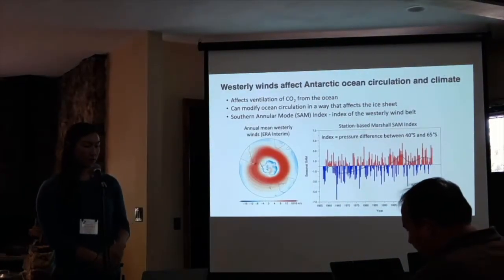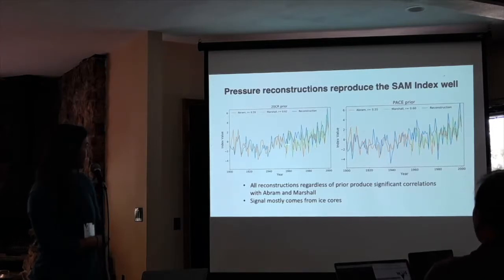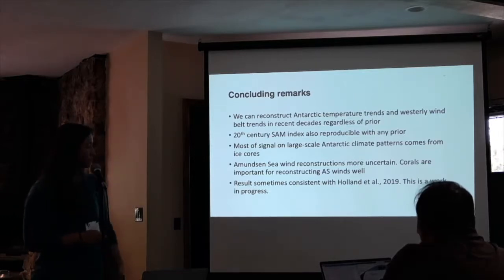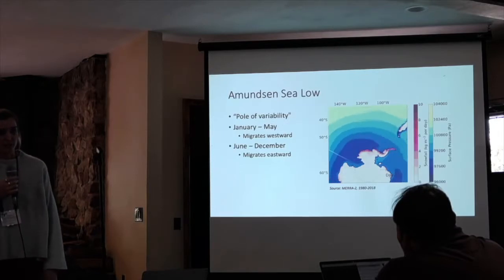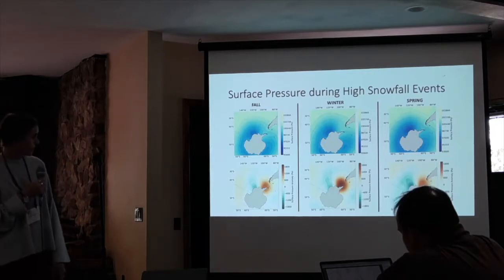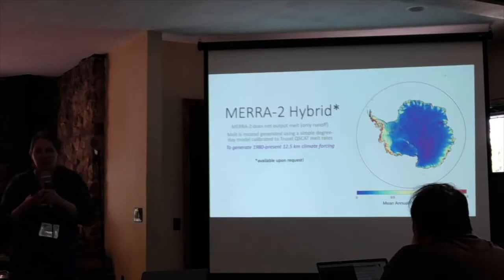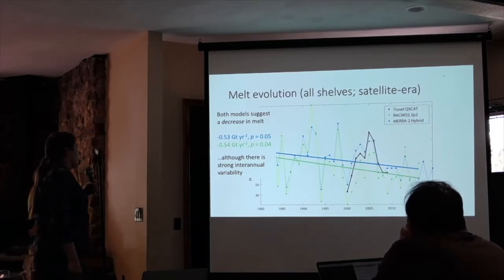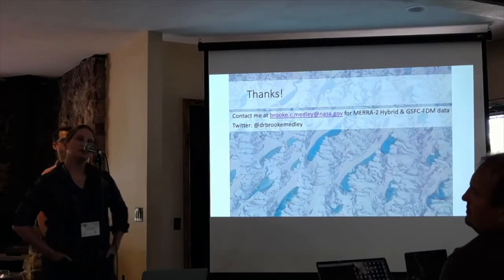WAIS Workshop 2019: Session 3 - Will the snowflakes save us?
Session 3: Will the snowflakes save us?

Speakers:
Gemma O'Connor, University of Washington
Michelle Maclennan, University of Colorado Boulder
Brooke Medley, NASA Goddard Space Flight Center

Camp Cedar Glen
Julian, CA